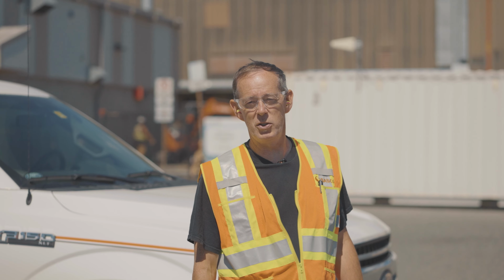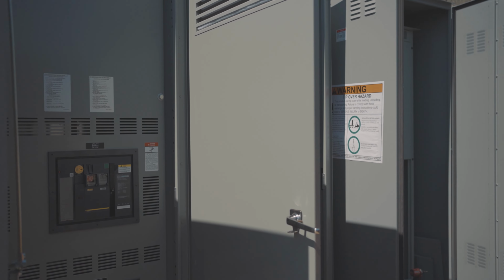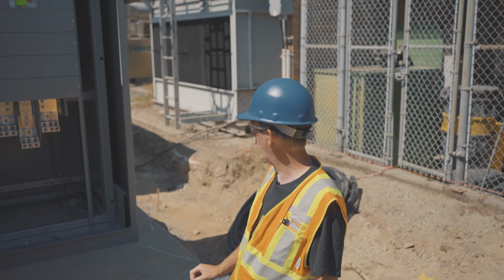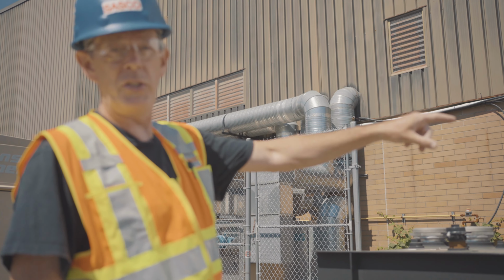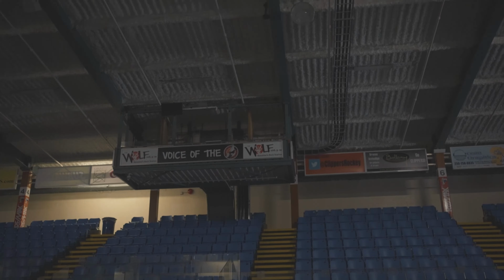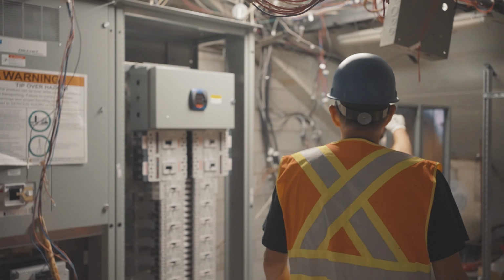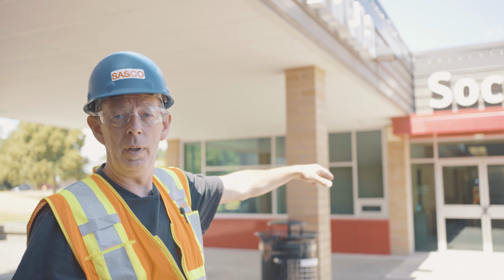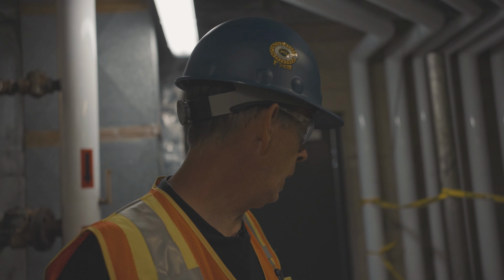Electrical Overhaul | Beban Park Walk Through Nanaimo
Check Out Sasco's Electrical Overhaul at Beban Park in Nanaimo!

Our staff of over 160 people will help you with commercial and industrial electrical project planning, budgeting, detailed quoting, and project execution. We believe that excellence should be the grounding principle in all aspects of our lives.